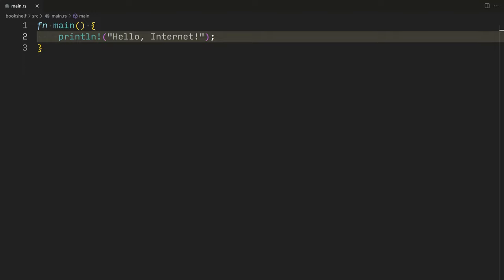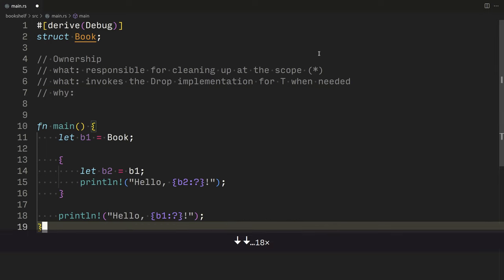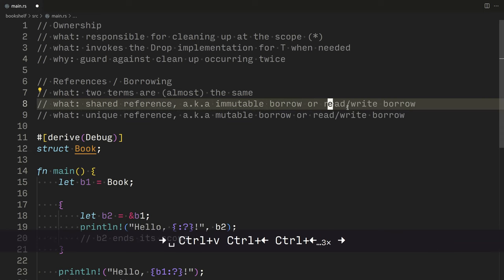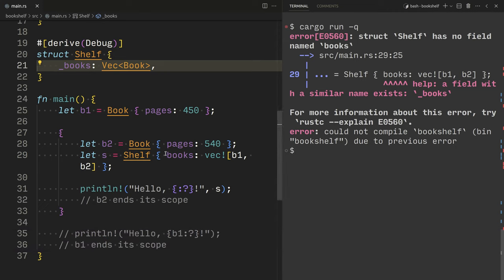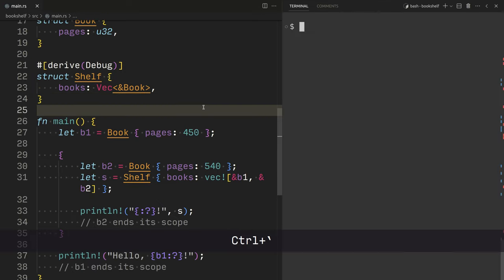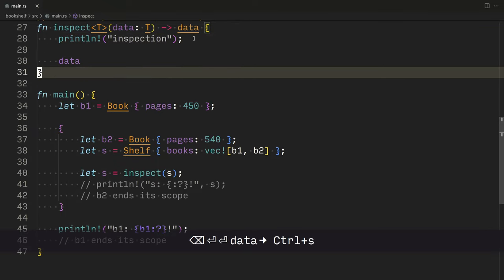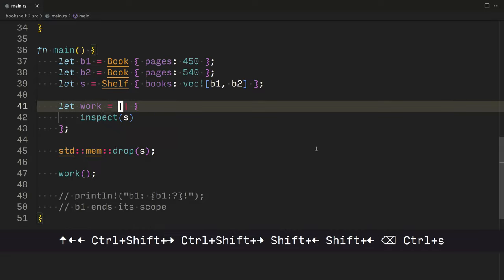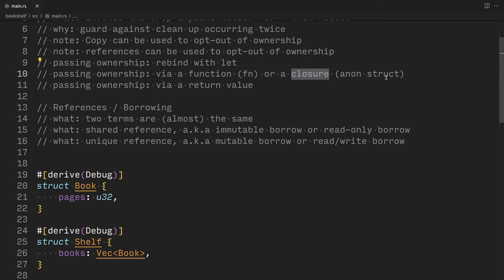The central concepts of Rust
My attempt at explaining Rust's ownership, borrowing, and lifetimes concepts in a way you will actually understand. Code for the video is up on Github

Some of what the video covers:

// Ownership

What is Ownership?
- responsible for cleaning up at the end of a variables scope (almost!)
- invokes the Drop implementation for T when needed

Why ownership is useful:
- allows Rust guard against clean up occurring twice
-prevents dangling references

Ways to opt out of ownership:
- implement the Copy trait
- use references
- [to be featured in an upcoming video: use shared pointers]

Ways to pass ownership around
- rebind with let
- via a function (fn) or a closure (anon struct)
- via a return value

// References / Borrowing

What references and "borrows" are
- the two terms mean (almost) the same thing
- borrowing is baked into the Rust compiler; C++ uses it within std lib
- shared reference, a.k.a immutable borrow or read-only borrow
- unique reference, a.k.a mutable borrow or read/write borrow

// Lifetimes

What lifetimes are
-  span of execution time where a variable is valid to access

Lifetime parameters

What lifetime params are:
- binding two lifetimes together, or at least distinguish between 'static and some non-static Lifetime